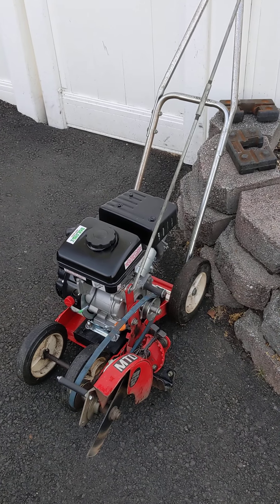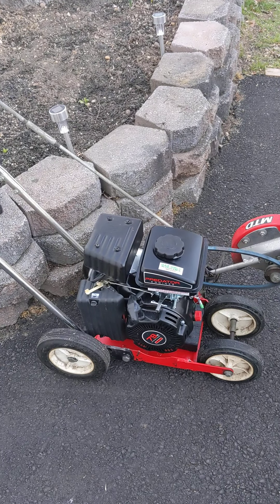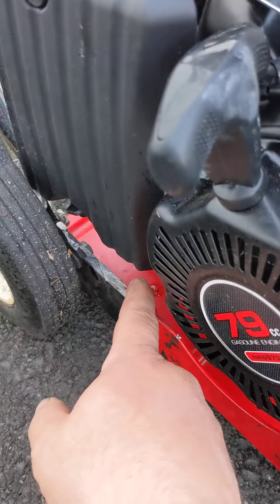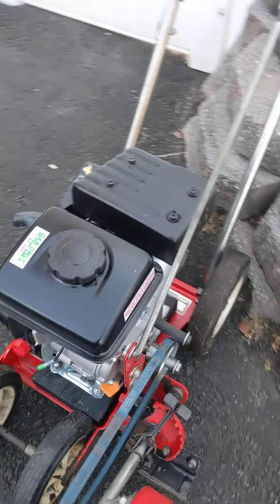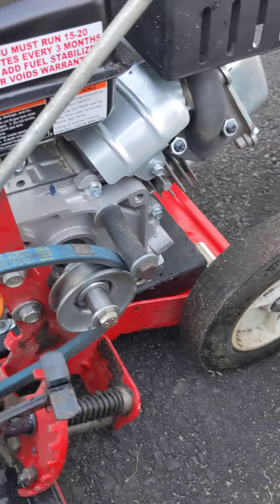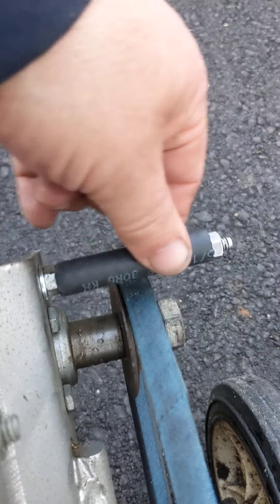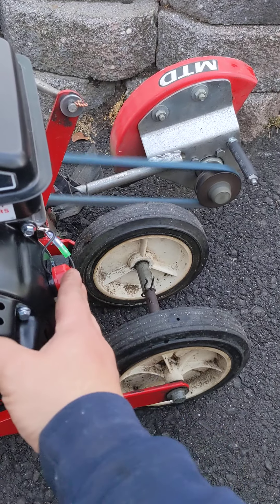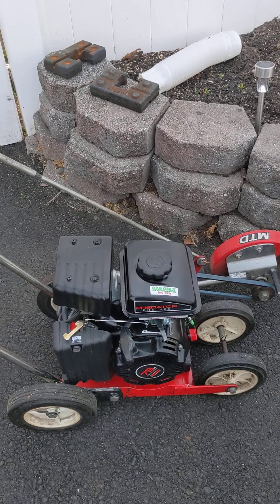MTD Edger Harbor Freight Predator Engine Repower 79cc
Repowered an old MTD wheel edger with a $99 Harbor Freight Predator Engine